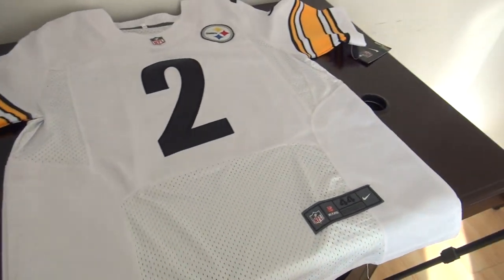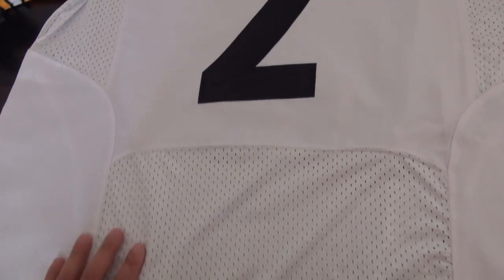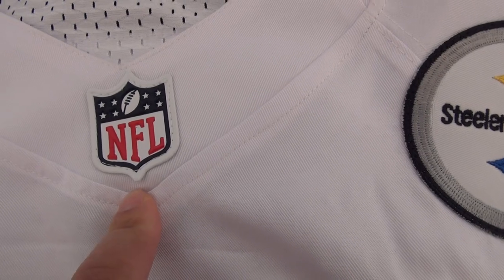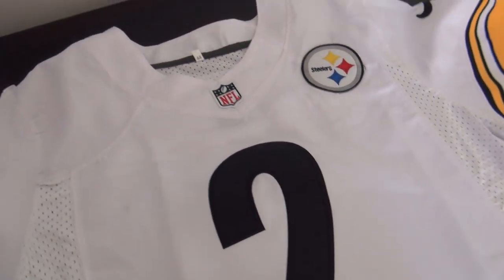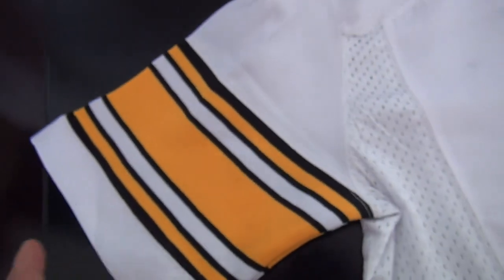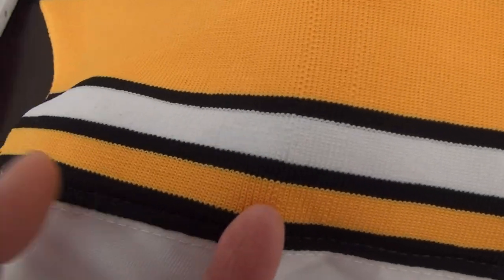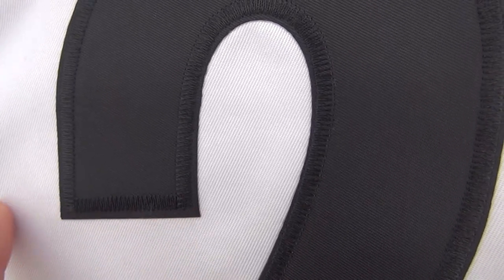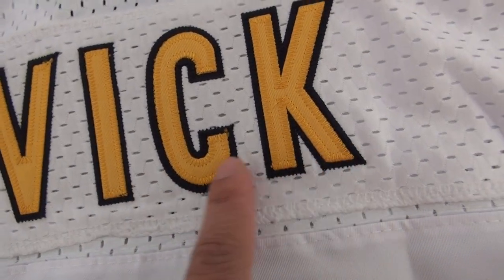Find great deals for Michael Vick Jersey in jenny loop NFL jerseys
Add our skype: jenny_loop

【Payment】
we accept Visa ,western union ,moneygram and bank transfer

【shipping info】

Shipping fee:$20 for every order

It will take 5-7 business days for your items arrive,we will send you the tracking number in the next 1-2 days after items shipped.

【work time 】
website on line
Mon - Sat 8:30 - 12:00 13:00-17:30 (Beijing time)